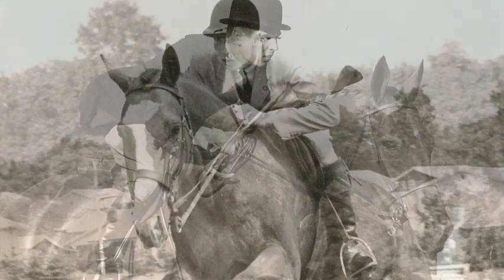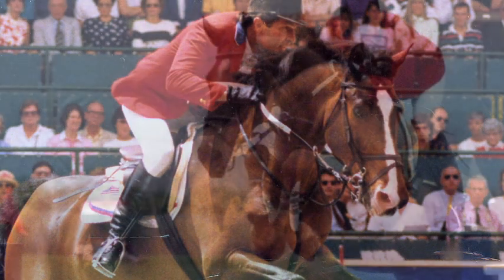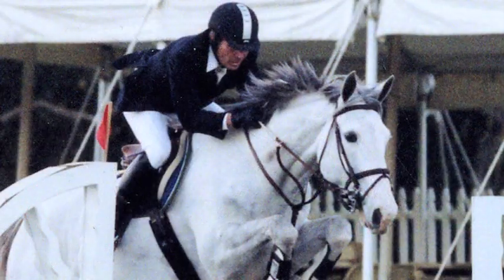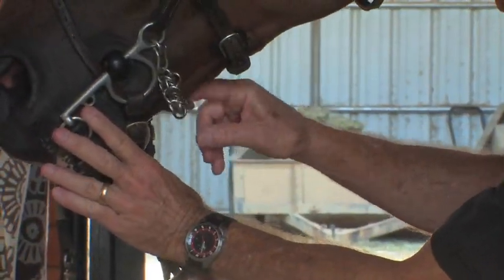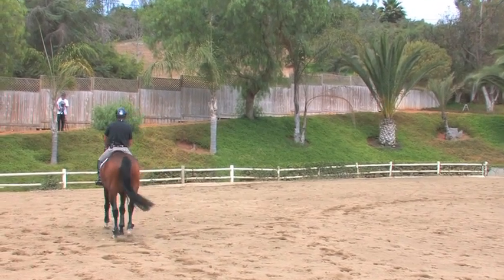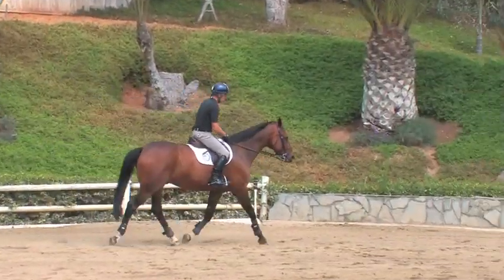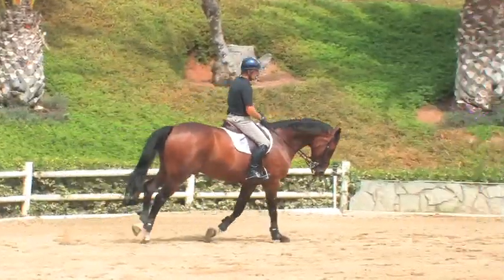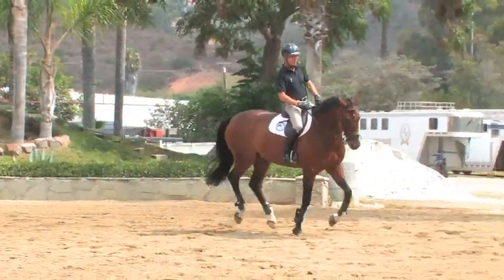Fitting and Introducing the Pelham to Your Horse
In this video topic Bernie explains how to properly fit the Pelham bit to your horse, including the curb chain and rein options and how to introduce it to them for the first time through flatwork. This video is for all equestrians training horses.
To view the full length version of this video go